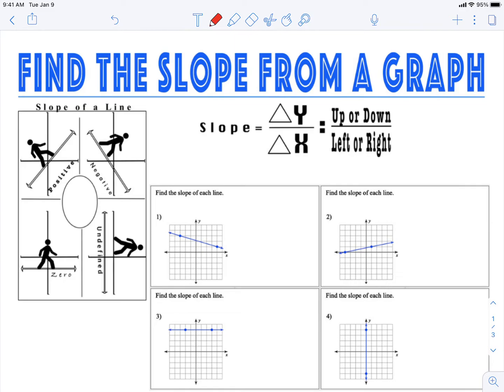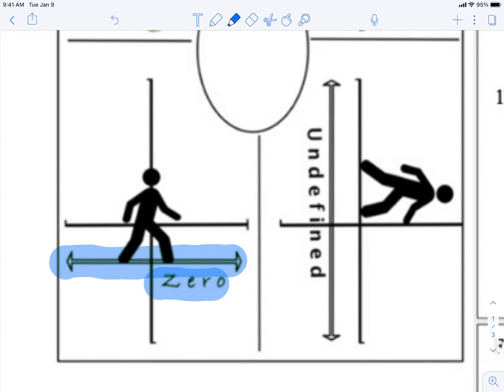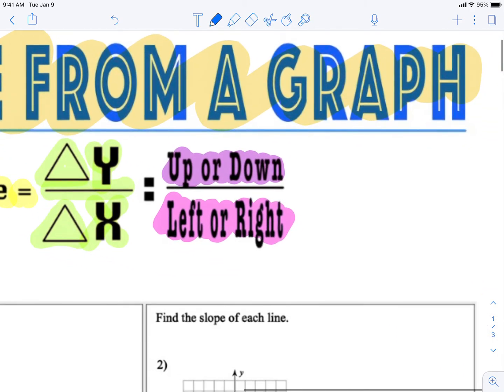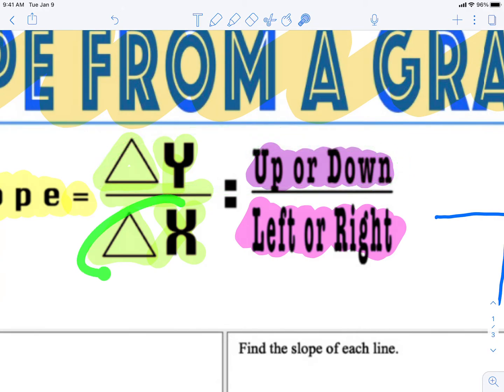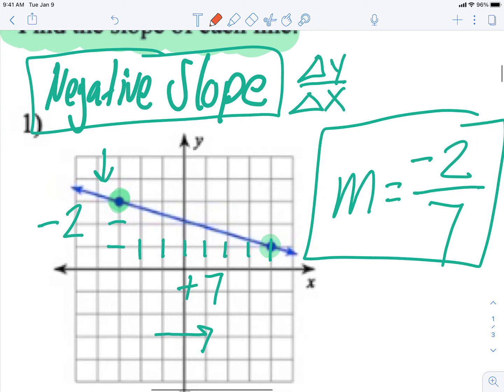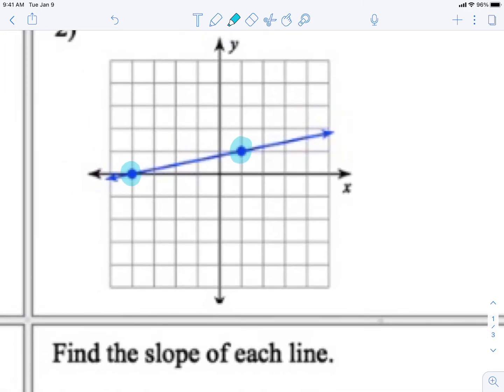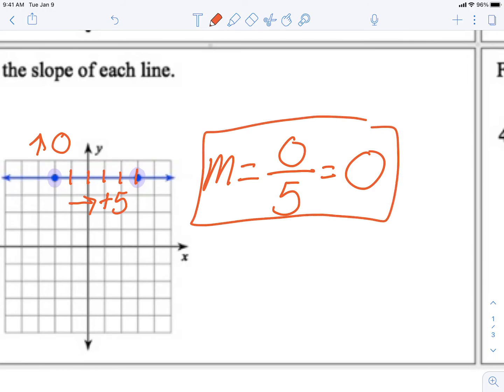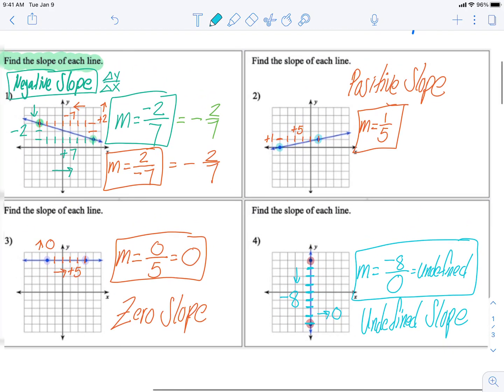Find Slope from Graph VIDEO LESSON